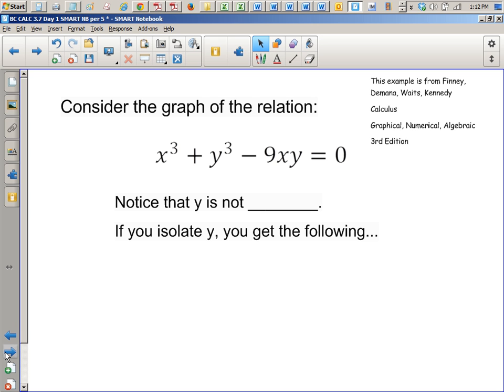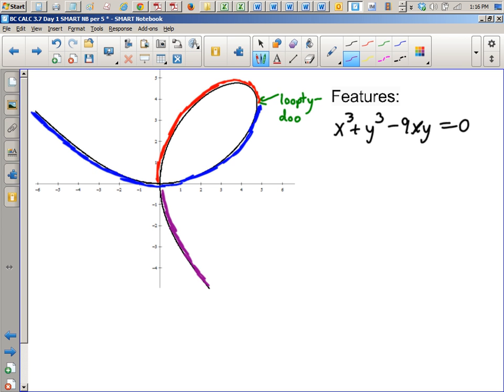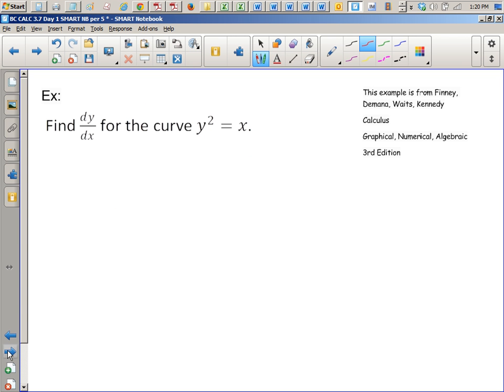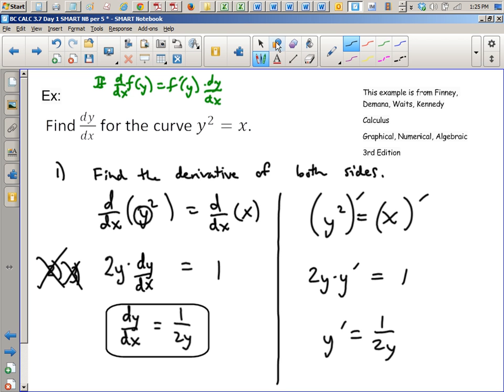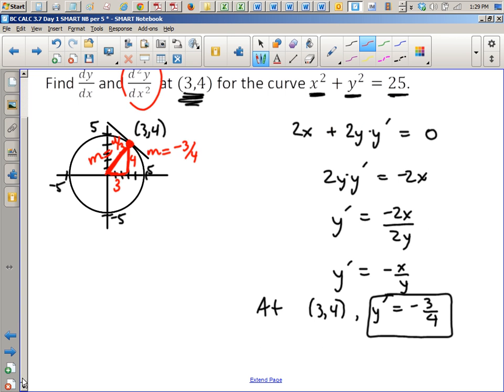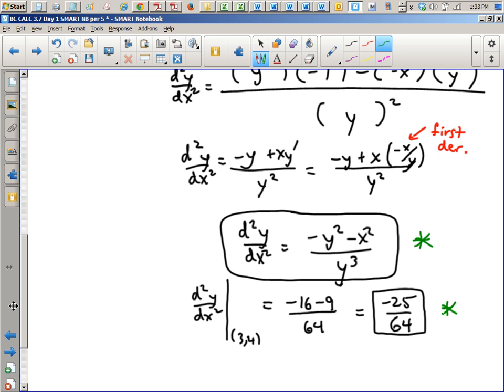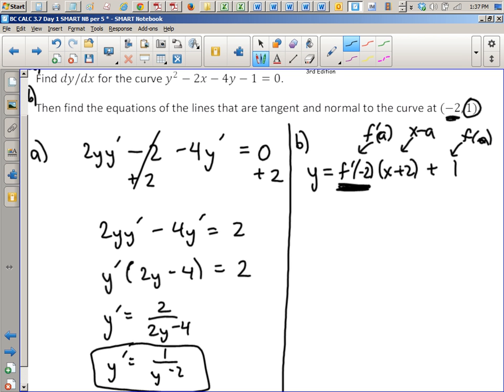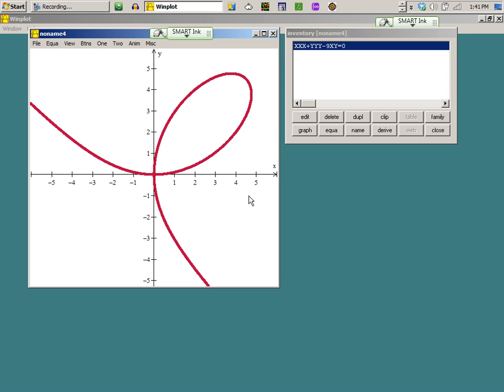BC CALC 3.7 Day 1 Lecture